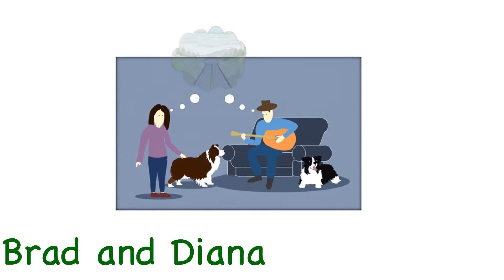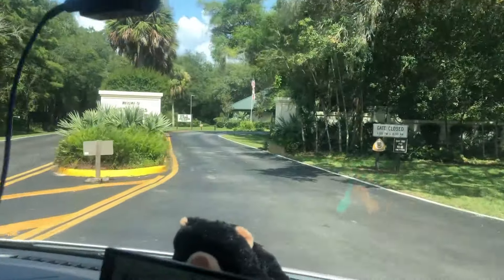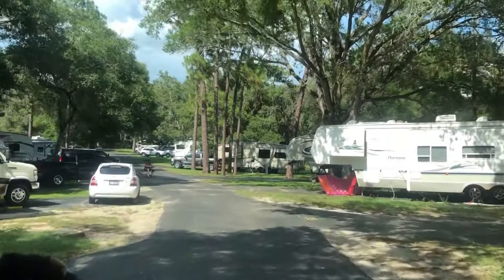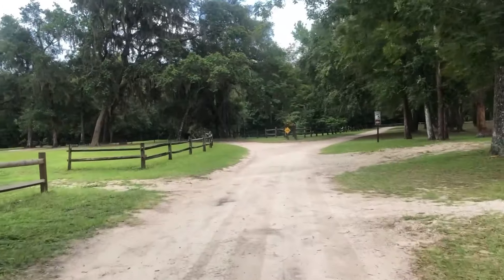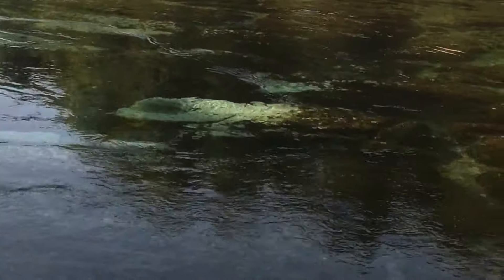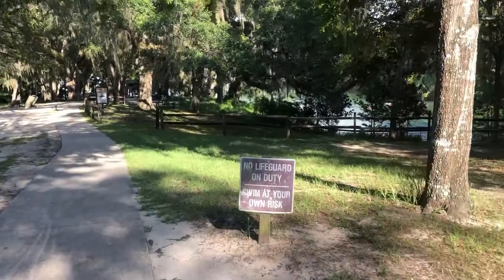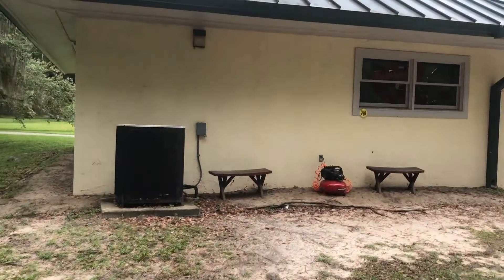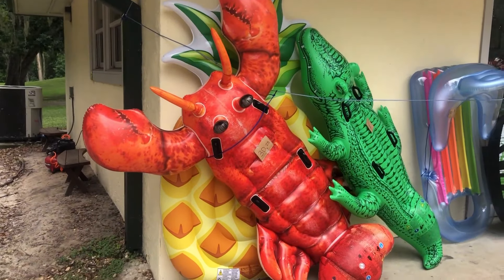SALT SPRINGS FLORIDA CAMPGROUND REVIEW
We visit Salt Springs Recreation Area in the Ocala National Forest near Ocala, Florida.  WATCH THIS! What to do in Florida! We had a great time getting to snorkel above and below the clear water.  The 2nd magnitude mineral spring has potassium, magnesium, and sodium, and is touted as the Fountain of Youth! What a great campground with full hook ups and shaded campsites.  The park is enjoyed by not only the campers, but it is also a day use park as well with lots of picnic tables and a gift shop. We highly recommend this gem.

Oh let us know what you think. this was our second time using Filmora 9!! We also used our GoPro 3 Black in the spring for the video.

Our channel is focused on bringing to you, hopefully, entertaining videos of our exploring and the things we learn along the way. We are not RV or travel experts. We share our opinions and what we have learned.

We are Brad and Diana; a newly retired couple, and our journey starts from beautiful southwest Florida, and we travel the USA.  After a lifetime of public service and raising a family,  we've decided it's about time we start enjoying life to the fullest. So we bought an RV, and we invite you to join us as we (and our 2 Australian Shepherds) tackle the great American road trip, including trips to the Pacific Northwest, as well as the southwest and Florida too! We invite you to come join us on our adventures as we check out as many states as we can!

We love to hear from you; we firmly believe that both family and friends are important, and we cherish both. Connections are vital. So It's about time now, because tomorrow is not guaranteed.

~ Brad and Diana and Sapphire and Seanna (Sea-Anna)

TOMORROW IS NOT GUARANTEED

💙 The Rig:
2017 Forest River 2391 Forester TS on the FORD Transit chases
with a 3.7 liter gas engine

💙 The Music:
Original guitar music by Brad (intro tune and ending tune)
Background music from  Filmora9 :
Lowtree: Come Back Home and Eldar Kedem Present Moment You and Me